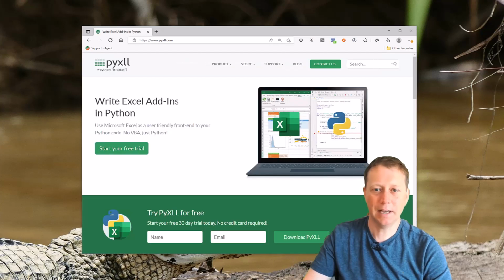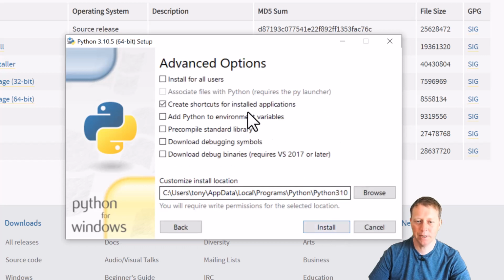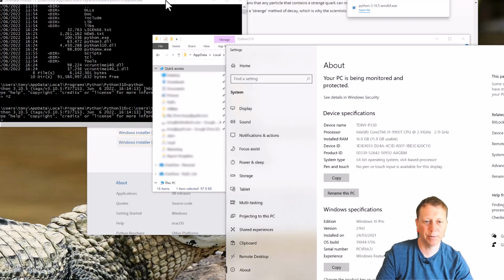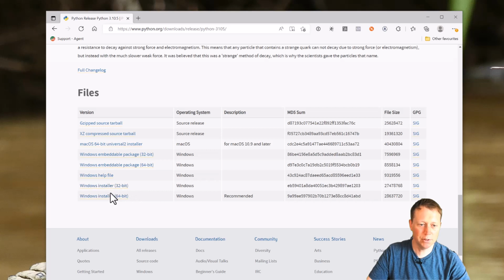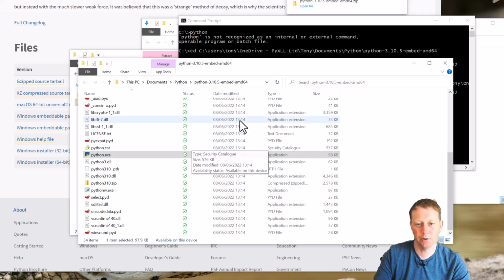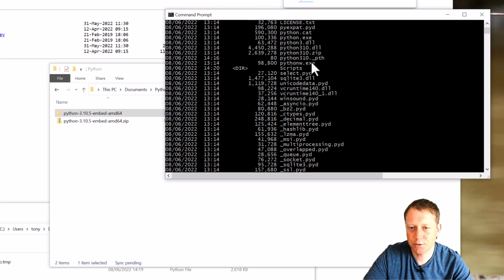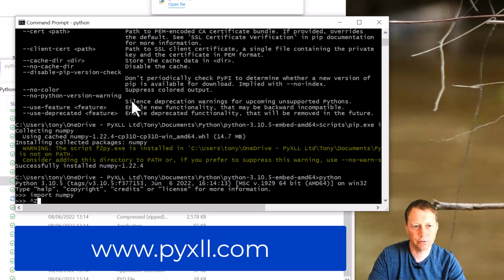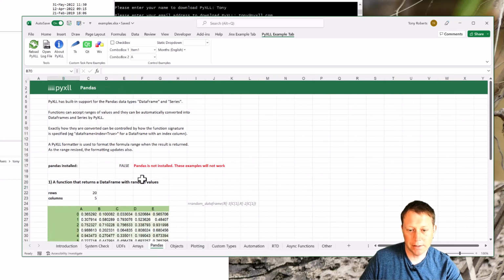Install Python on a locked down PC without local admin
Learn how you can install Python on your PC even if you don't have local admin or if you are not able to run installers to install software on your PC.

It is quite common to not have local admin on the PC you use at work, and sometimes even downloading and running installers is blocked. It may still be possible to install Python even with these limitations, and this video shows you how you can do that.

If your company IT policy does not allow you to install Python then of course you should abide by that policy rather than try to circumvent it, but if you do not have local admin or are unable to run installers but installing Python is allowed then this video will help you to do that.

0:00 - Introduction
1:16 - Installing directly from python.org
3:51 - Running Python
5:46 - Pip installing packages
7:34 - Installing Python without using an installer
9:16 - Running Python (again)
10:13 - Getting pip
12:52 - Pip doesn't work (yet)
14:05 - Pip works!
15:37 - Installing the PyXLL Excel add-in
17:36 - Using the PyXLL add-in to use Python in Excel
18:36 - Closing remarks